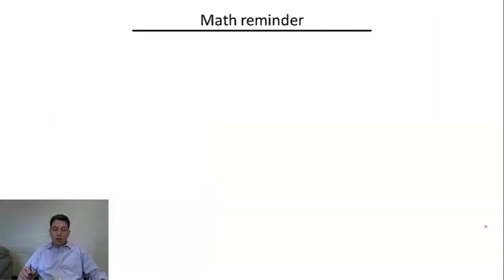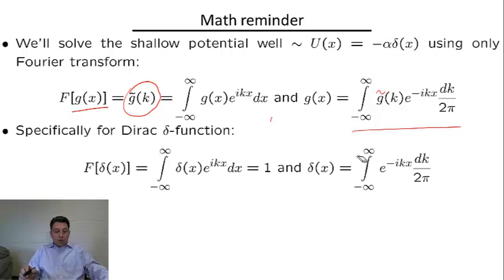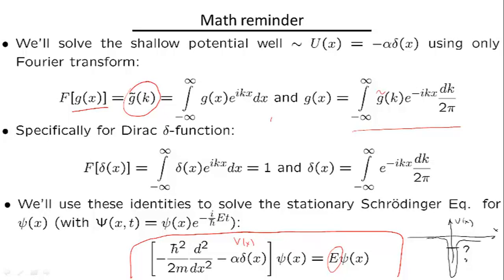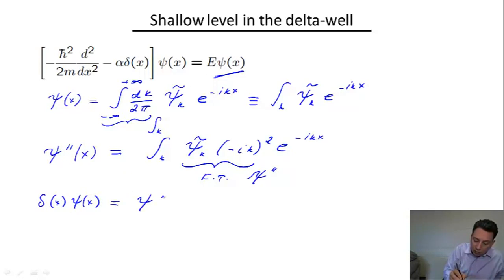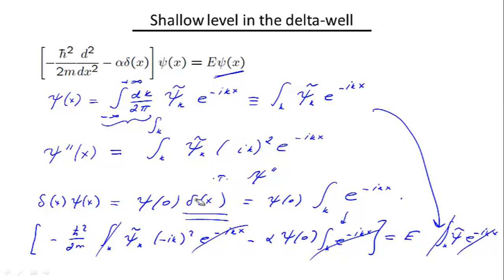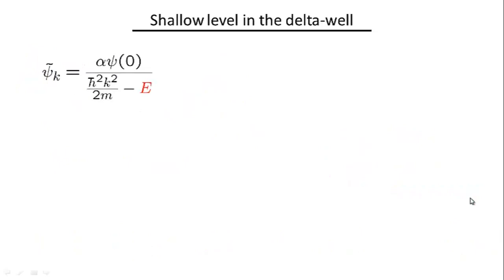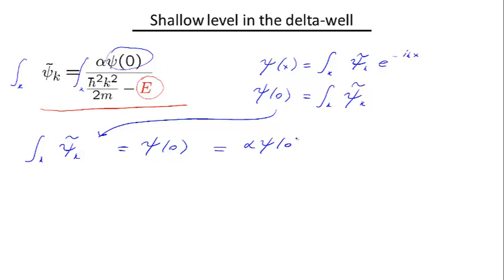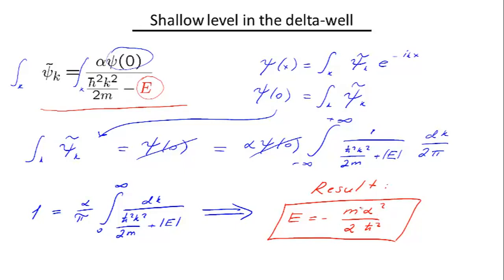Quantum Physics | Maryland University | 21 | [ Bound state in a 1D shallow potential ]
ahmad.saqlain.31